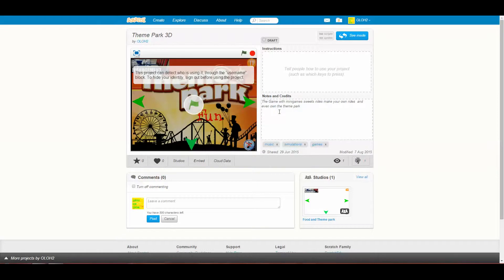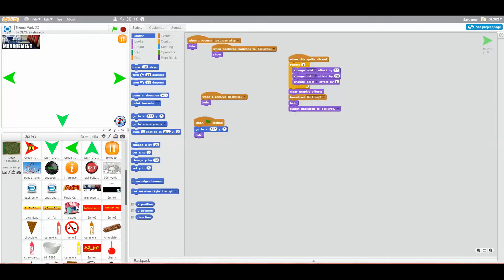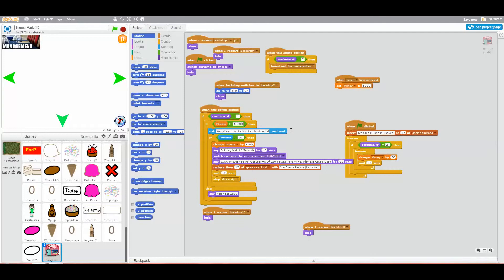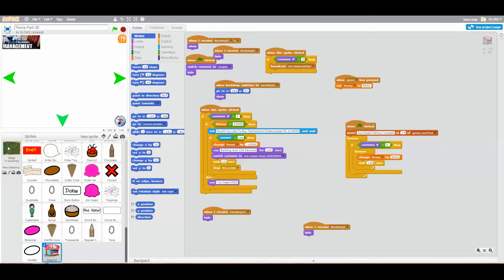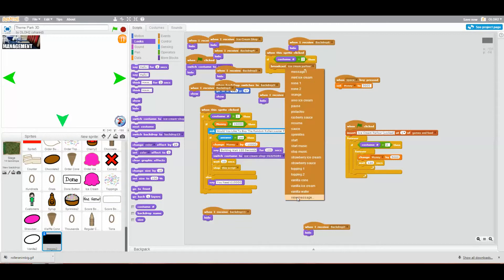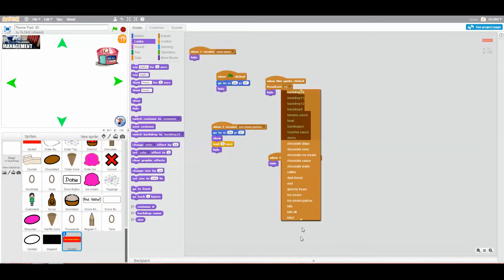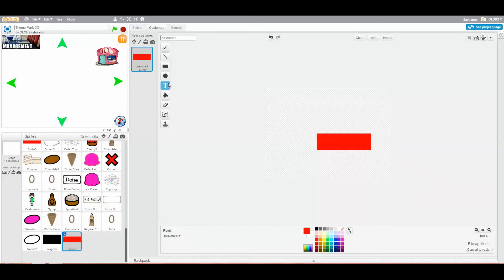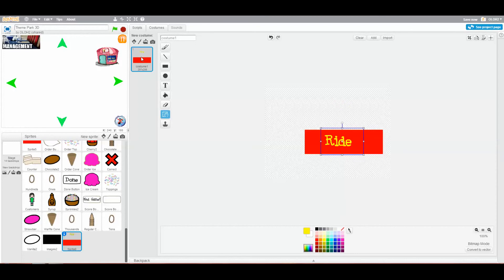Developing Theme Park 3D - Random Rollercoaster - 7